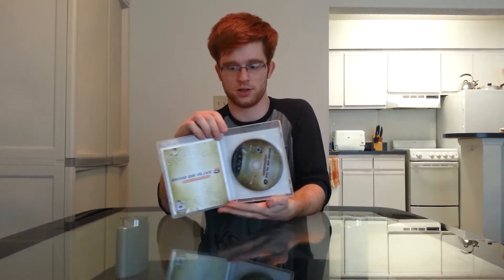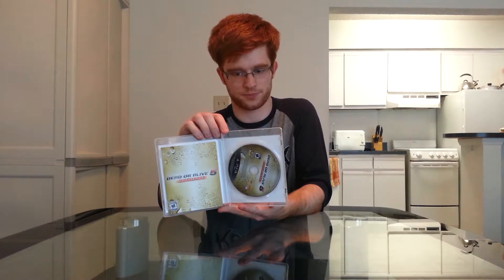UNBOXING: Dead or Alive 5 Ultimate【PS3】